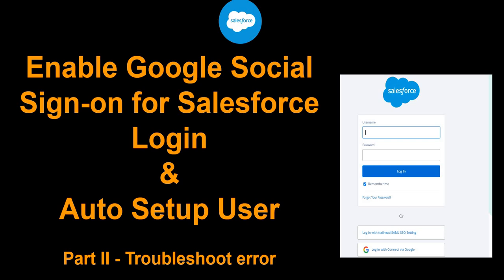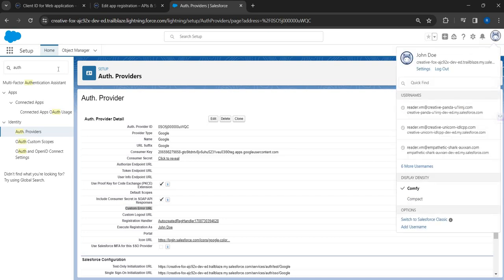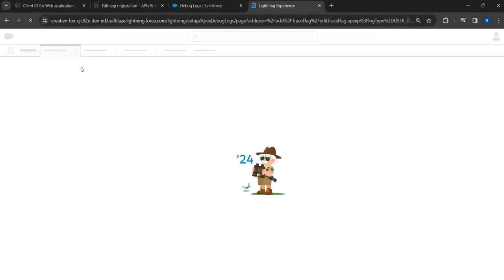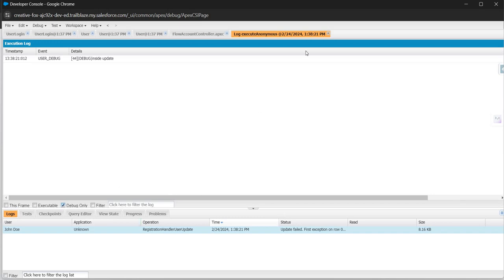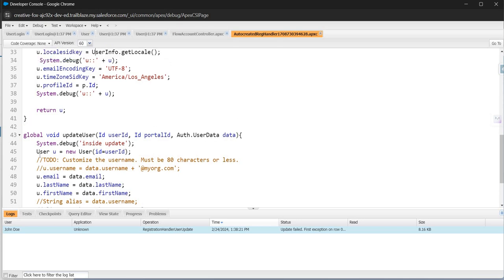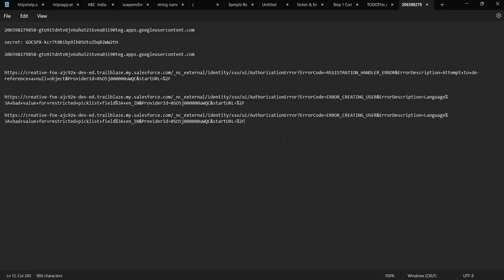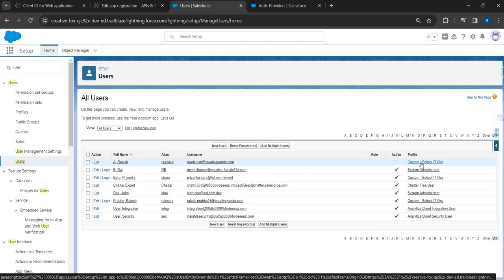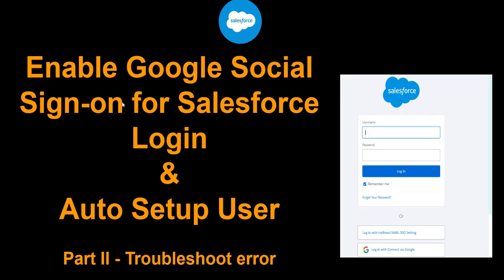Salesforce Integration | Google Social Sign-on For Salesforce Login | Troubleshoot Error - Part II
Learn and Shine - Salesforce Flows